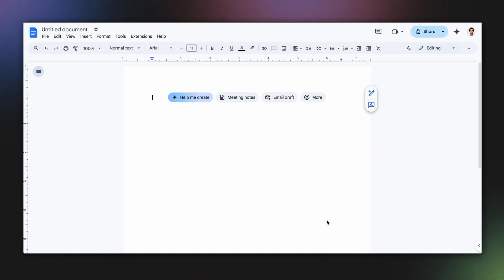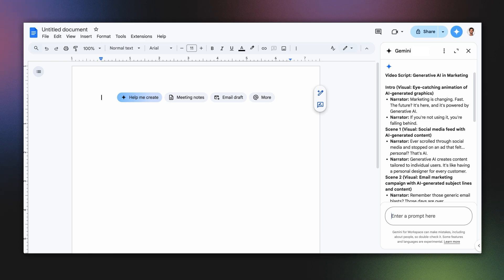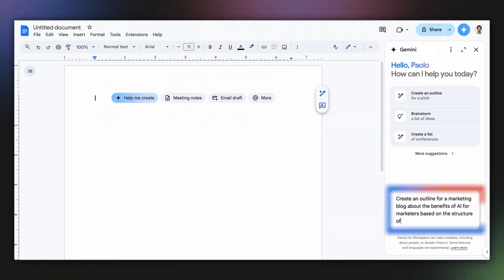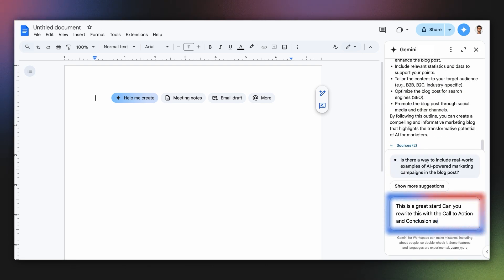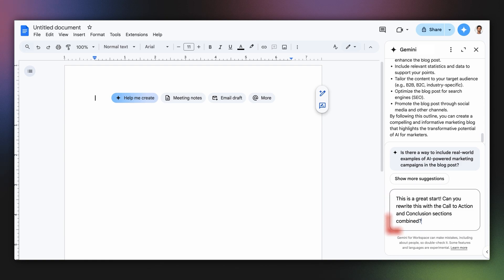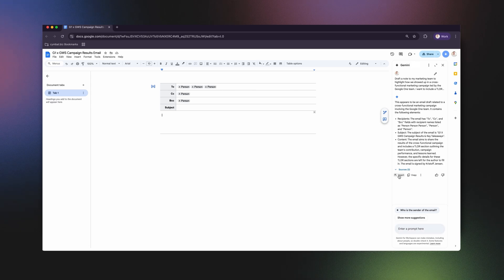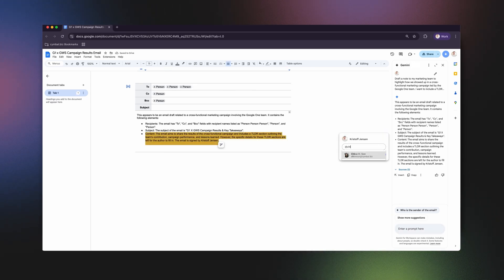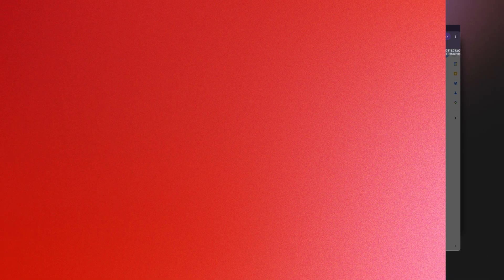From Blank Page to Brilliance: Generate Marketing Content with Gemini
Get certified and earn your official badge on Cloud Skills Boost.

In this video, you'll learn how to break through writer's block and reignite your creative spark with Gemini in Docs. This tool jumpstarts your creative process by helping you brainstorm, outline, and draft various marketing content, from catchy blog post titles to compelling website copy.